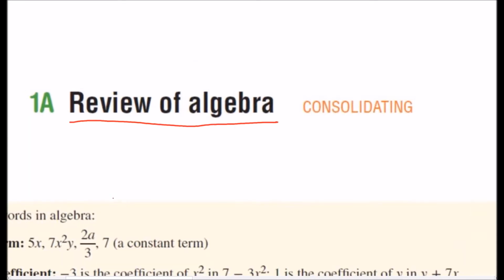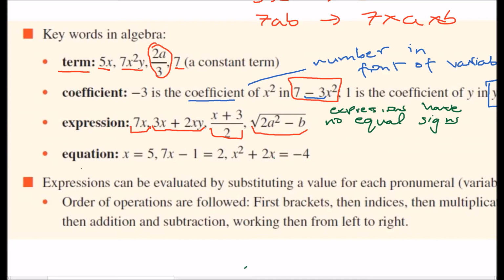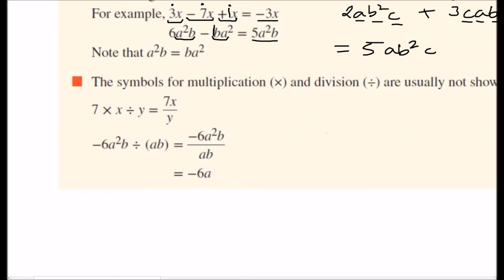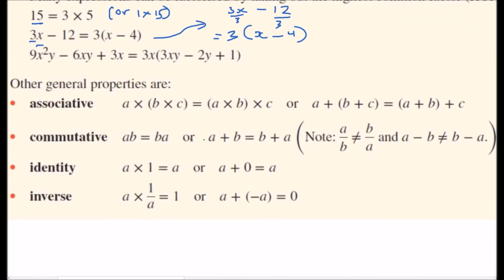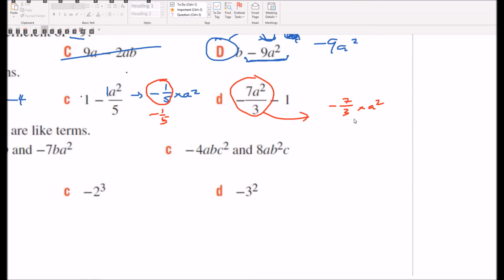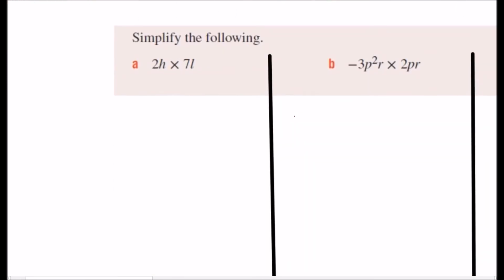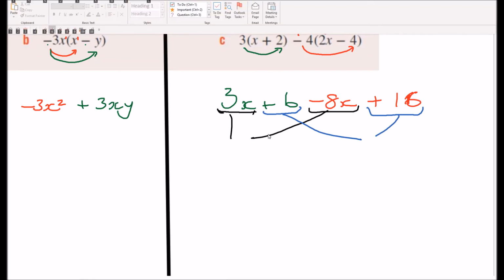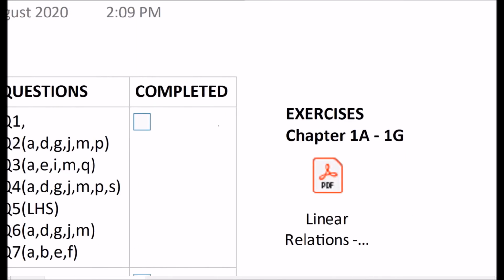1A - Review of Algebra